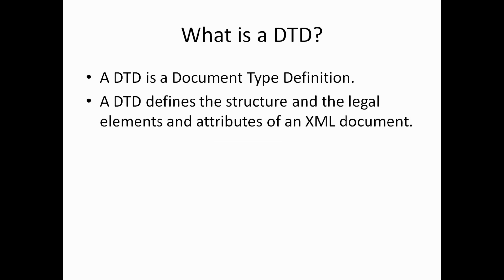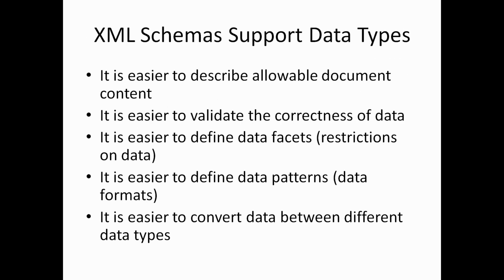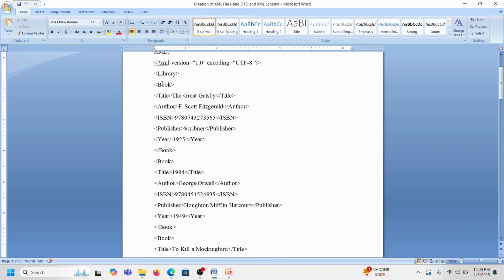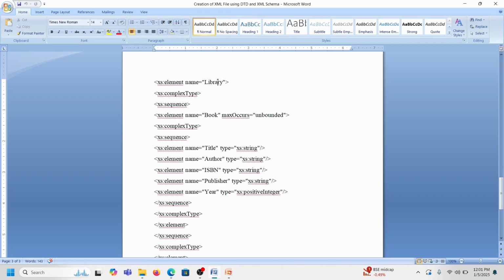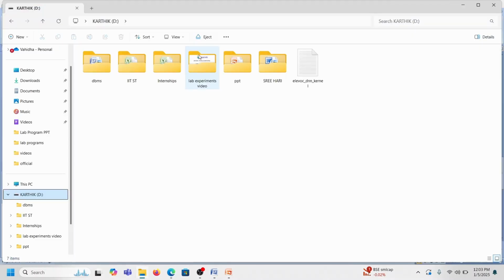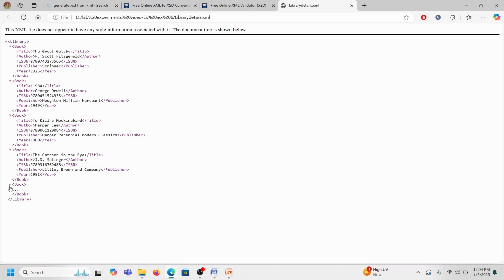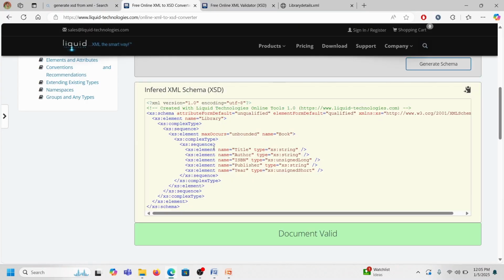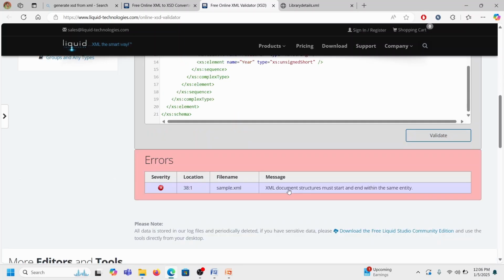DBMS EXP 6